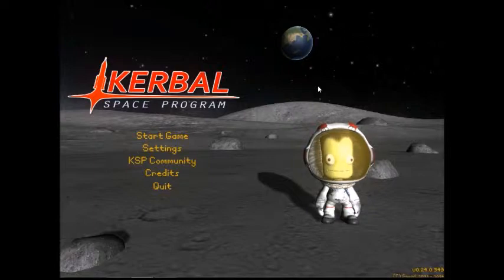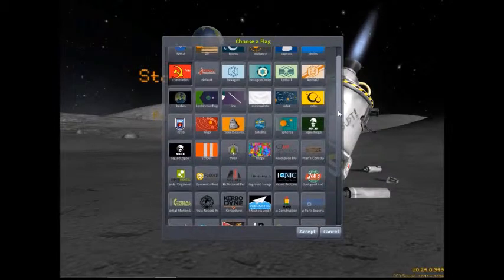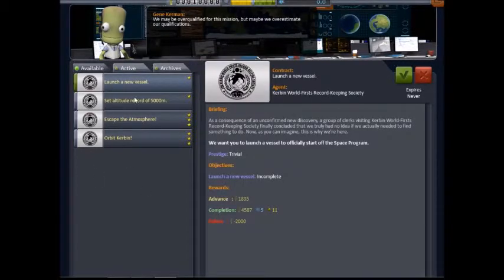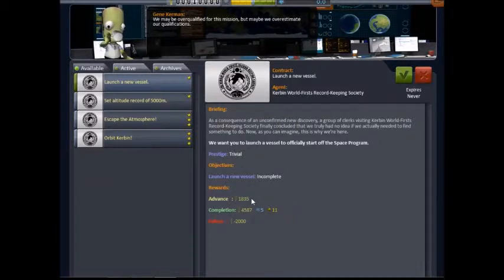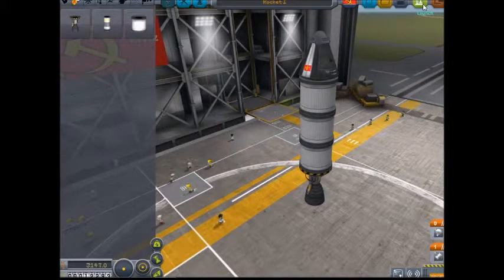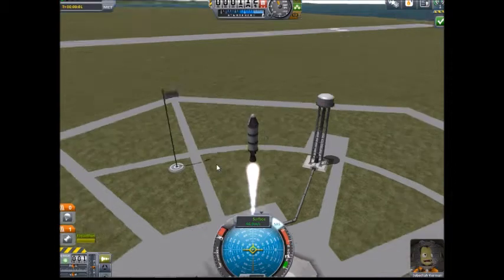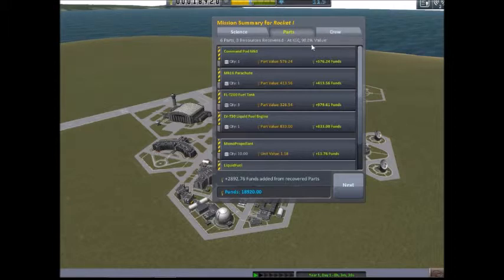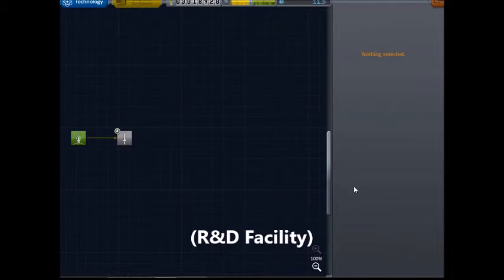Let's Play Kerbal Space Program 13 - "First Impressions"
(Link to Zeb's channel at the bottom)
Hello comrades and welcome back to Kerbal Space Program 0.24. Squad updated the game and added for this version contracts, reputation and money along with the tradition science gathering. Today we restart our campaign with the new iteration of KSP - TO SPAAAAAACE!